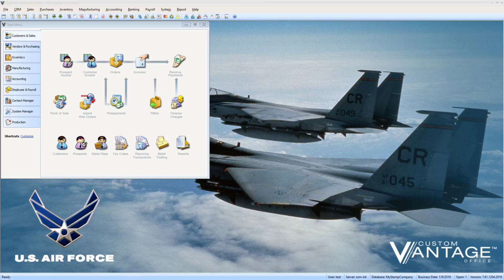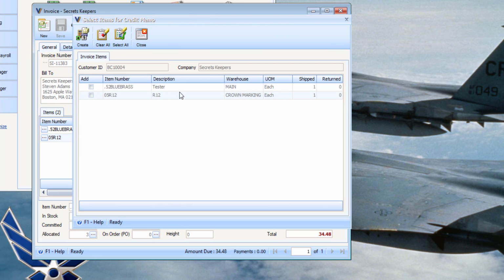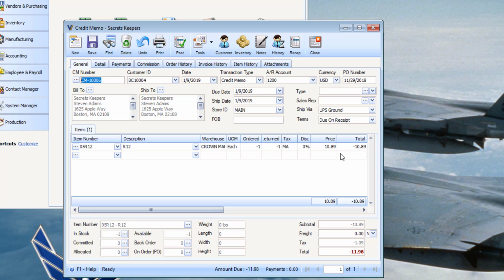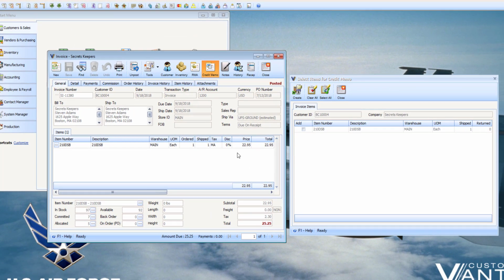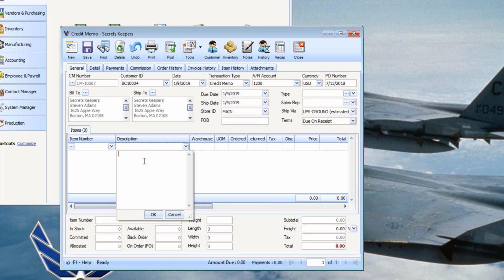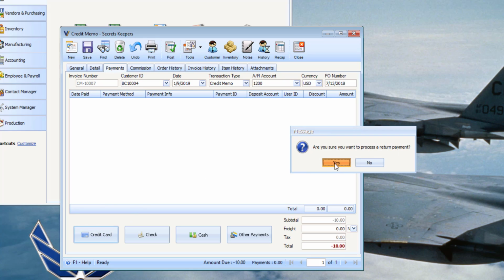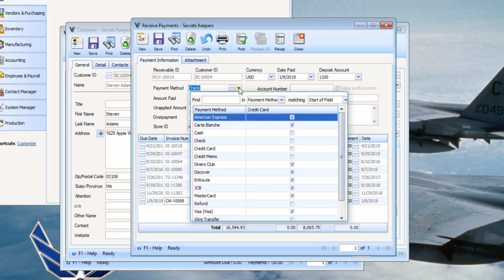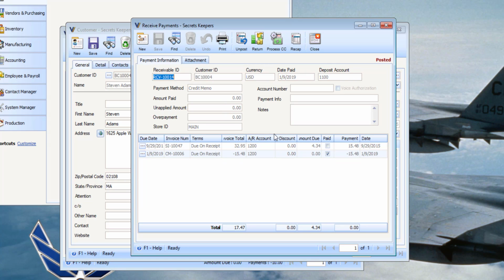Custom Vantage Office Credit Memos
Working with credit memos in Custom Vantage Office